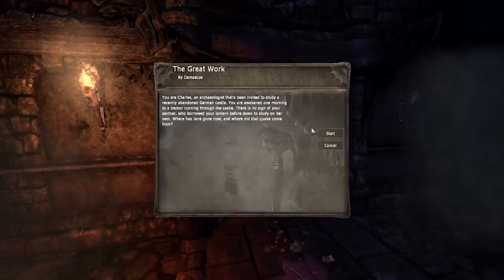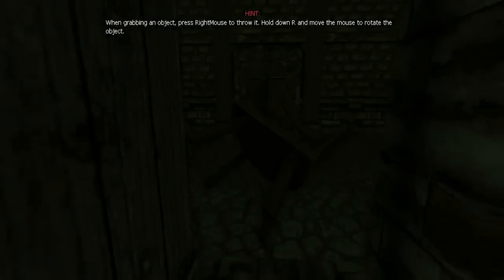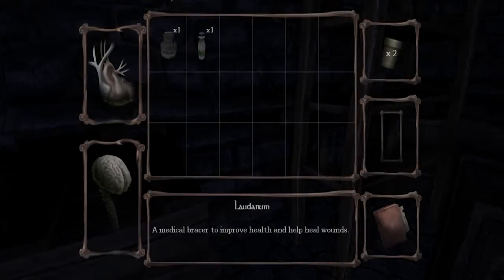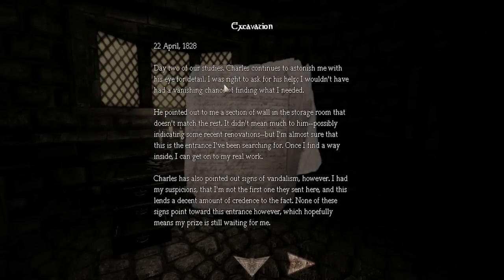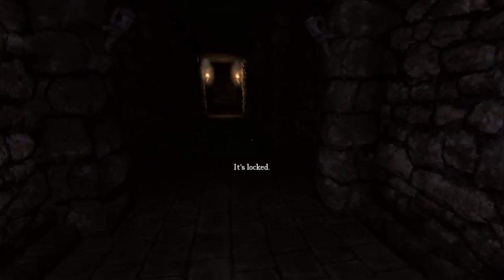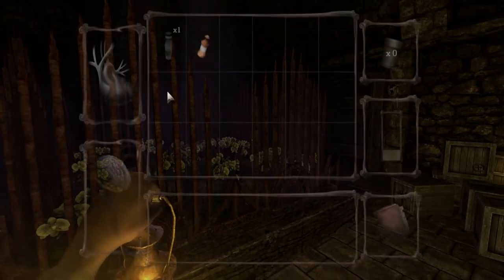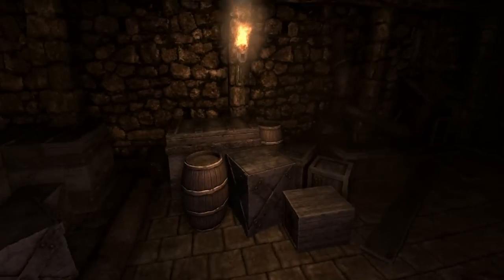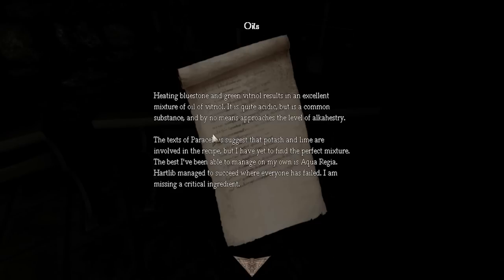Omlet's Pan: Amnesia Custom Story: The Great Work (Part 1 DEMO)